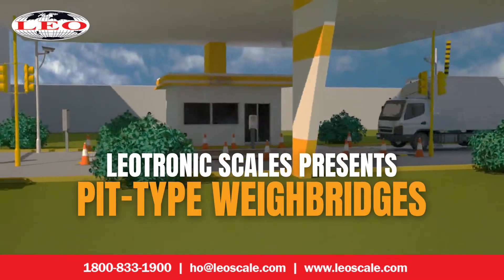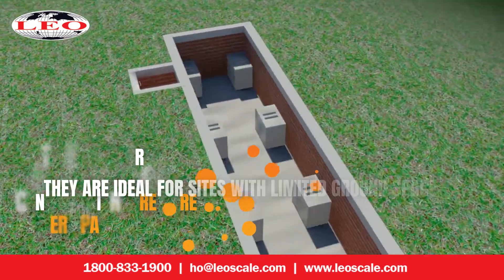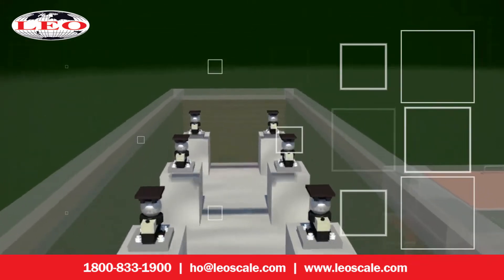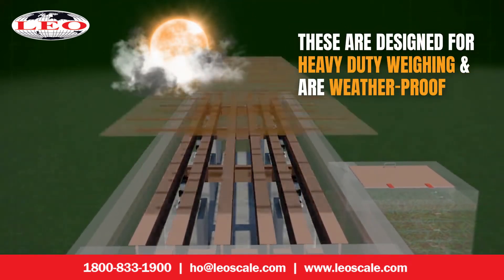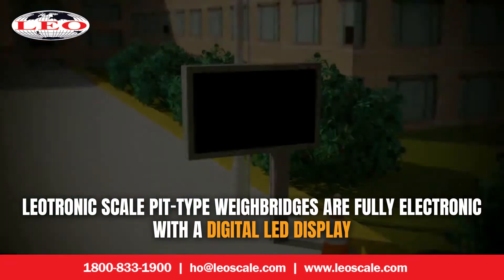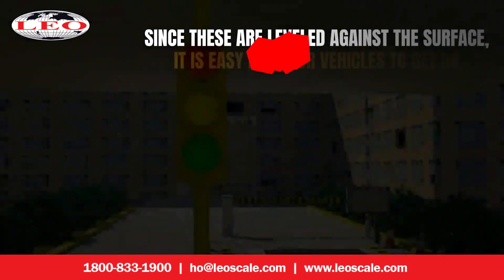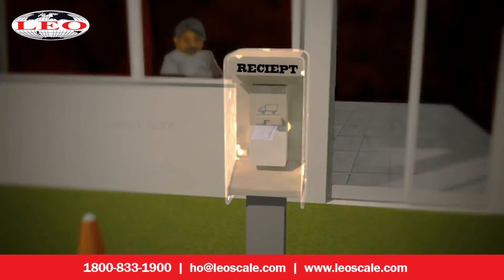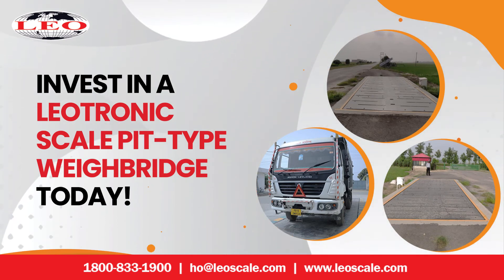Pit-Type Weighbridge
Leotronic Pit-Type Weighbridge is robust in its construction and is ideal for sites with limited ground space for construction. It's designed for Heavy Duty Weighing with a Digital LED Display.